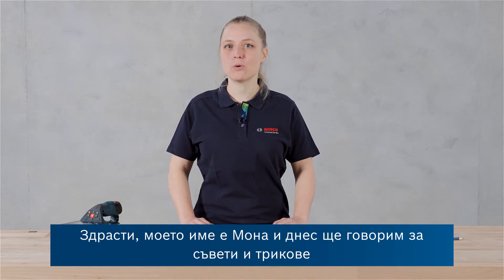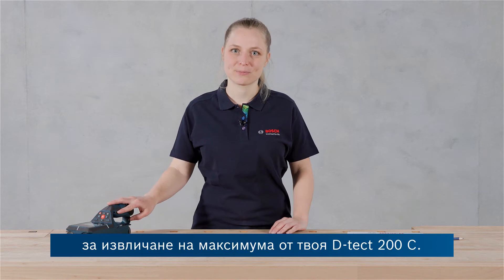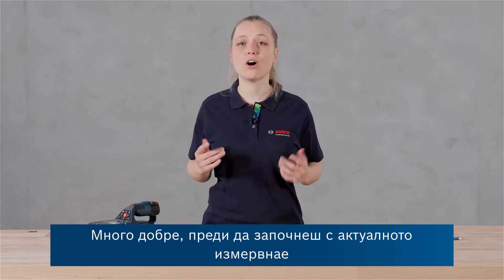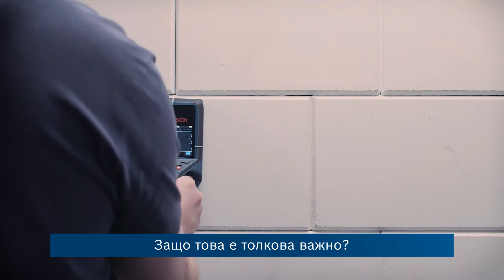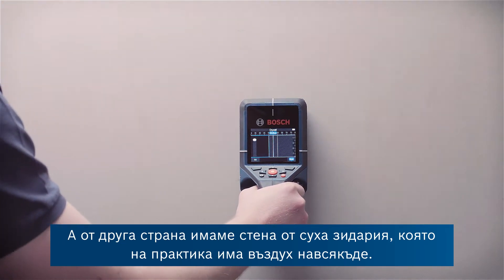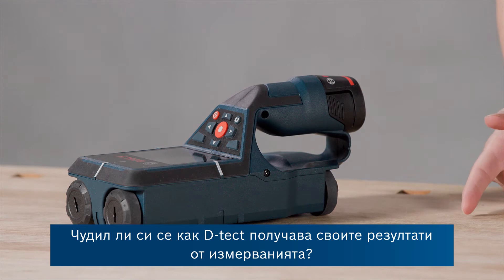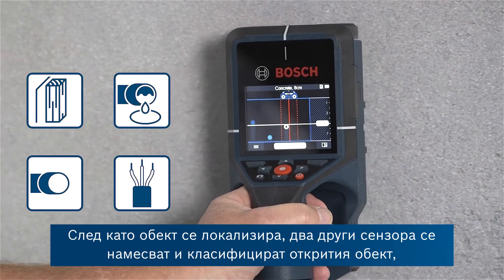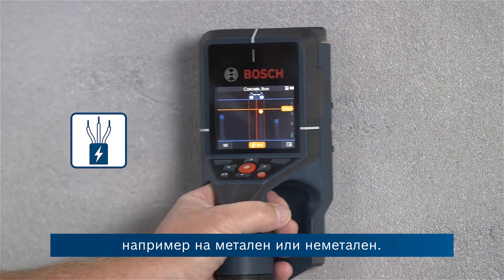Всичко за скенера за стени D-tect 200 C Professional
Искаш ли да откриваш и документираш различни обекти и нужен ли ти е надежден скенер за стена? Нашият Bosch Professional D-tect 200 C отвежда откриването на изцяло ново ниво. Дава ти цялата мощност и задълбочени данни, които са ти нужни за откриване на обекти, за правене на разлика между обекти и тяхната дълбочина и лесно документиране на твоите открития.

Няколкото опции за изглед гарантират добри резултати за всяко приложение, като например точковия изглед, който прави откриването на трудни за достигане места особено лесно. D-tect 200 C Professional поддържа задачи на открито и на закрито, предотвратява повреда по време на пробиване и измерва бетоновото покритие.

Нашият експерт Мона ти представя всички детайли на D-tect 200 C Professional и всичко, което трябва да знаеш за функциите и приложения на скенера за стени.

Функции на D-tect 200 C Professional:
- Bosch радарна технология и модерен потребителски интерфейс за прецизност, по-висока безопасност и ясно илюстриране на откритите обекти
- Множеството изгледи гъвкаво предлагат най-добрите резултати в различни ситуации
- Функцията за екранни снимки поддържа бързо и лесно документиране; екранните снимки могат да се изтеглят през USB-C™ и SD картов отвор

Повече информация за Bosch Professional D-tect 200 C скенера за стена може да се открие на адрес

Bosch Professional.